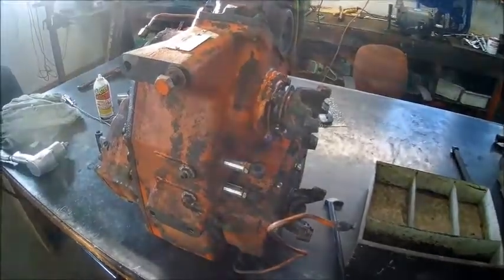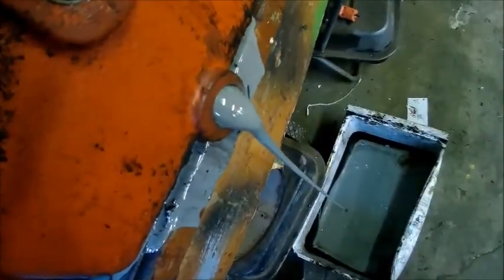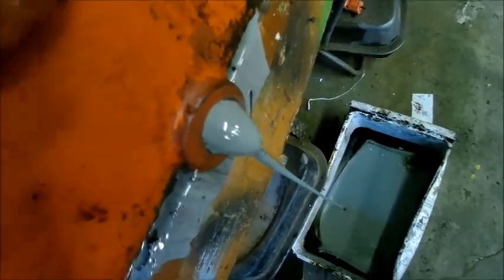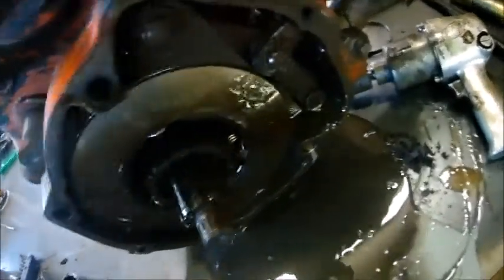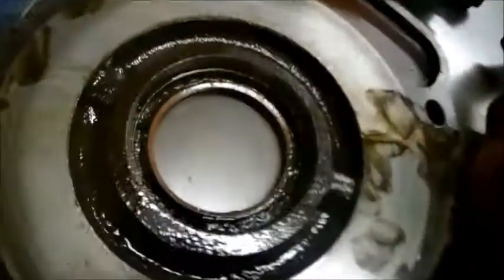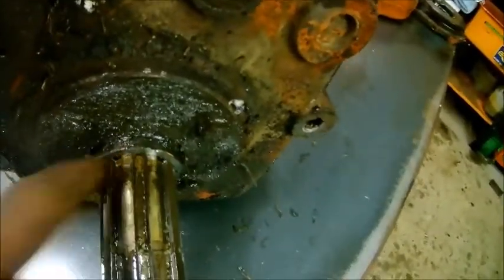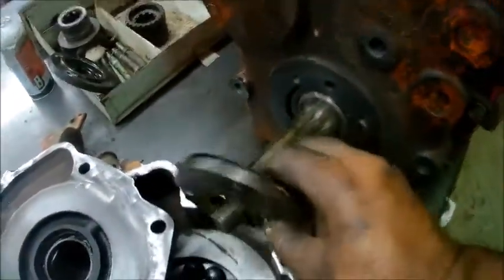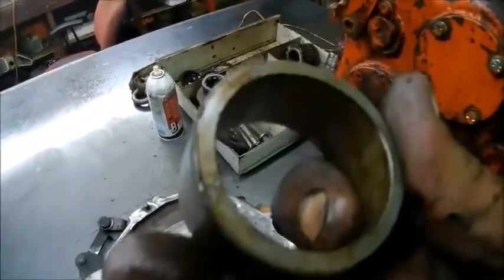TIMBERJACK 240A BRAKE REPLACEMENT PART 1 - MONKEY BUSINESS #47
Helping neighbor replace brakes on Timberjack 240A Log Skidder.